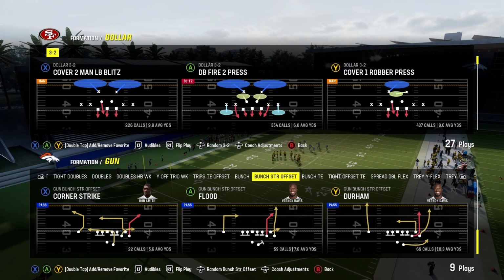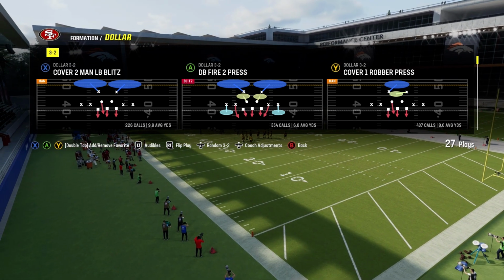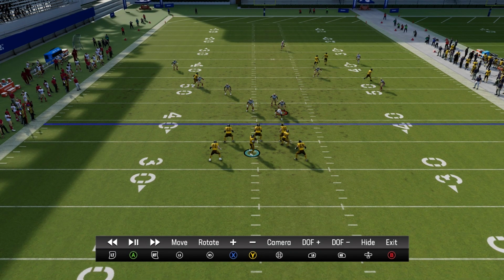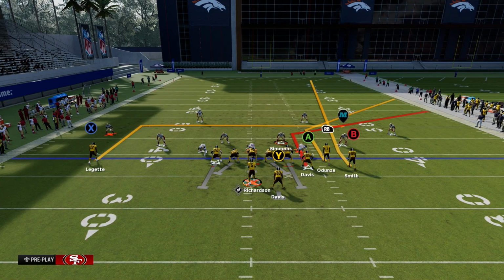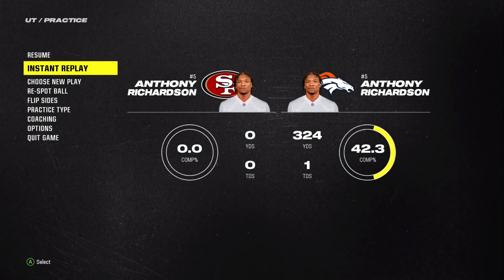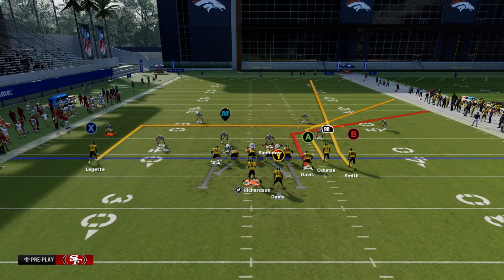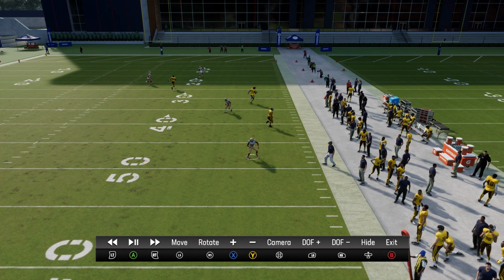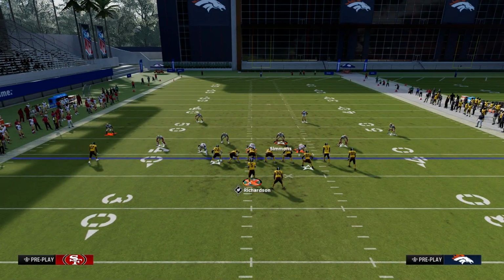HOW TO STOP DOUBLE CORNERS IN MADDEN 24!!!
We show you how to stop the double corners play pro players are using in Madden 24.